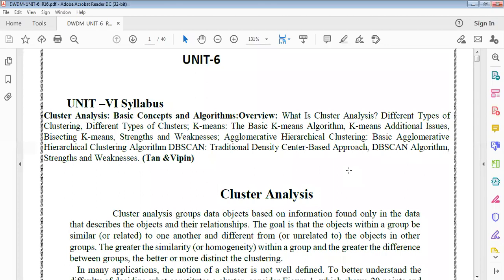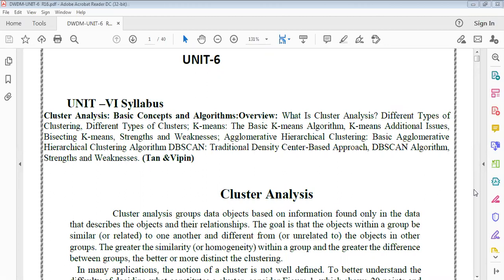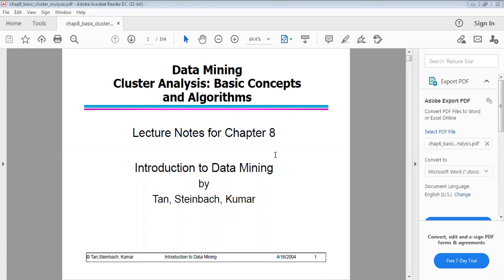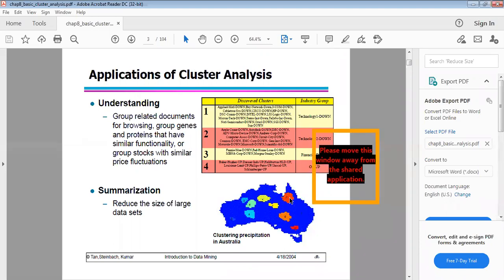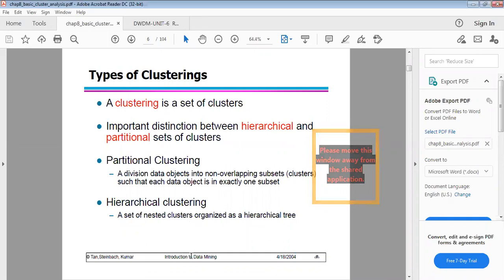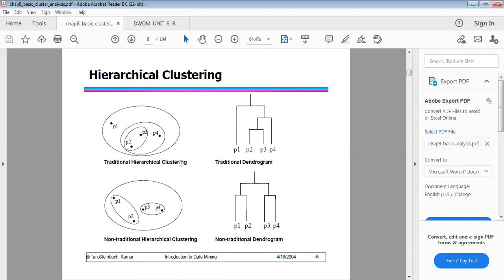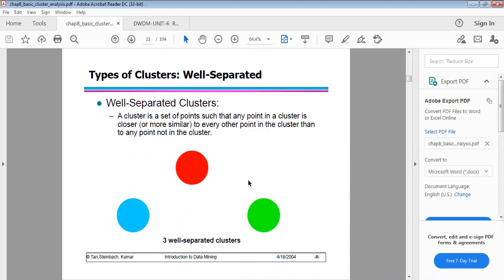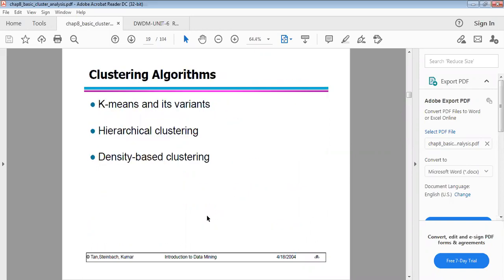DWDM CLASS 64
Association Analysis: Basic Concepts and Algorithms: Problem Defecation, Frequent Item
Set generation, Rule generation, compact representation of frequent item sets, FP-Growth Algorithm.